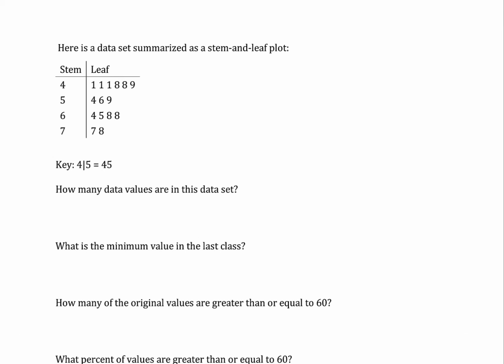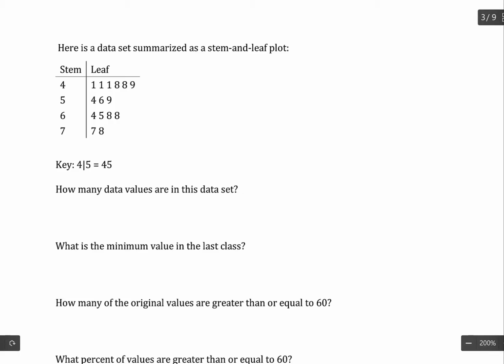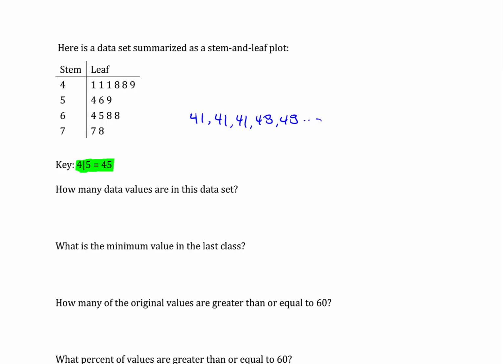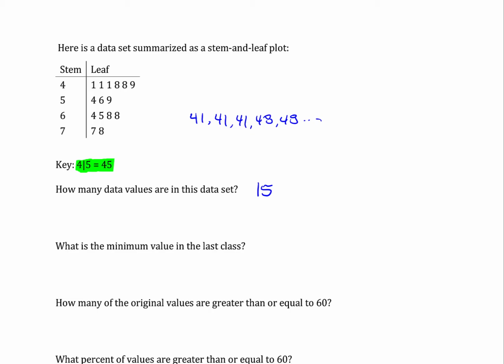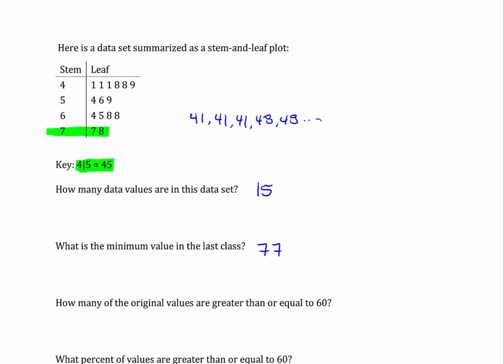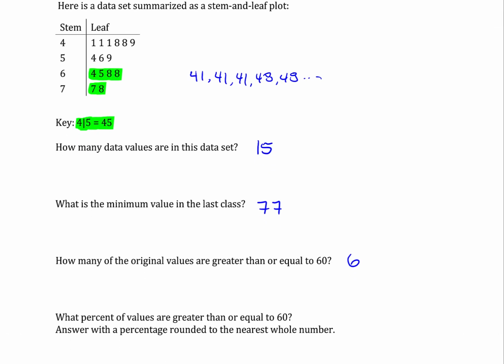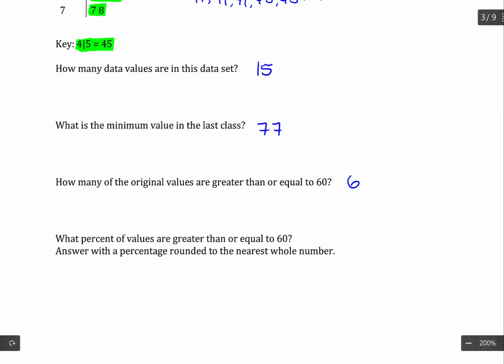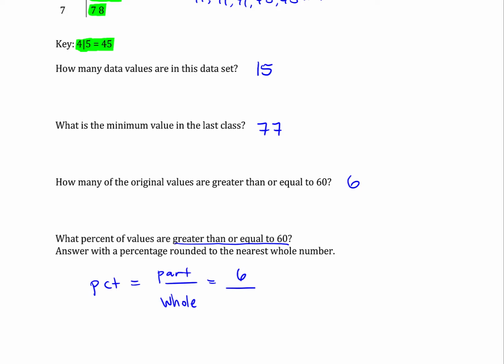Stem and Leaf Plot: Reading and Interpreting Values